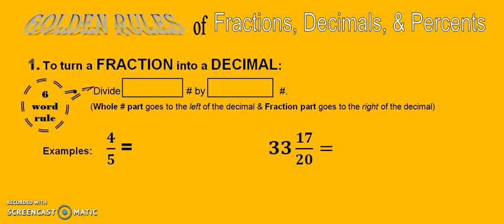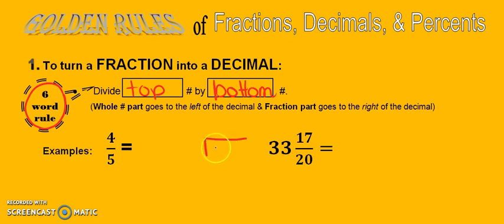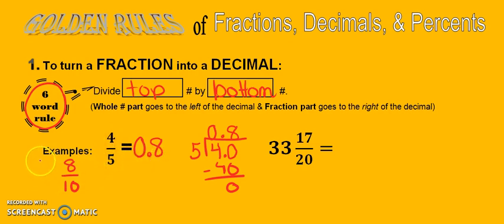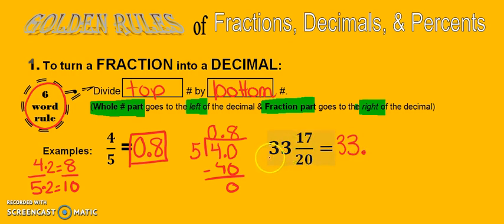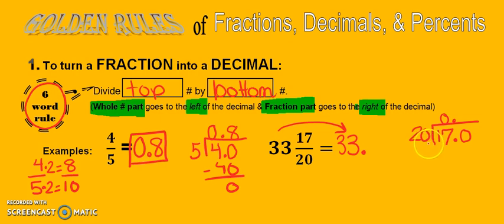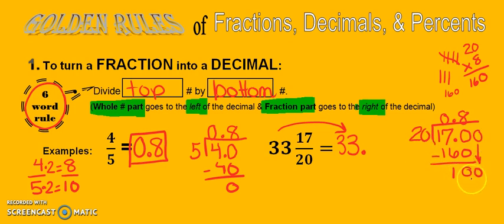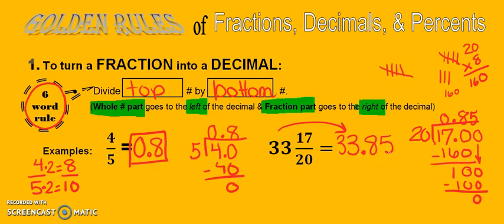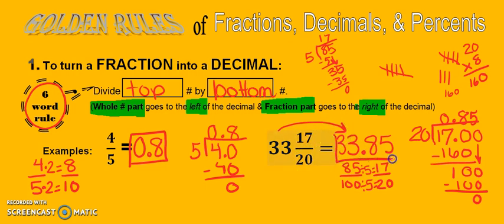Fraction To Decimal Notes